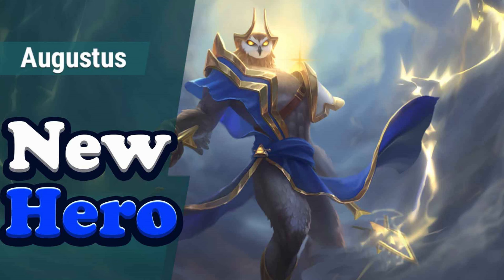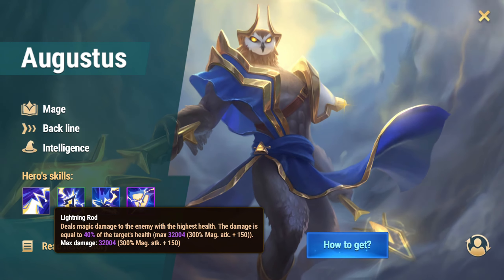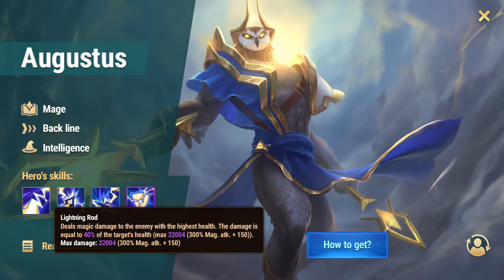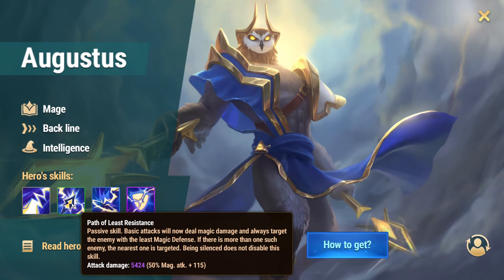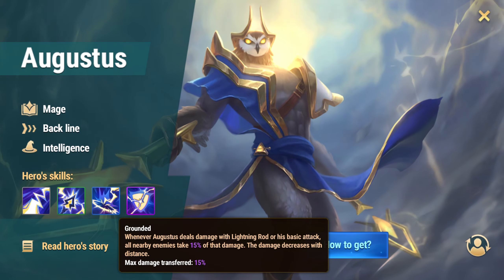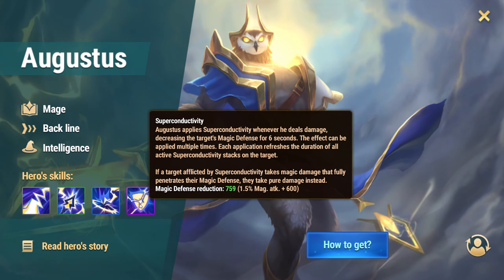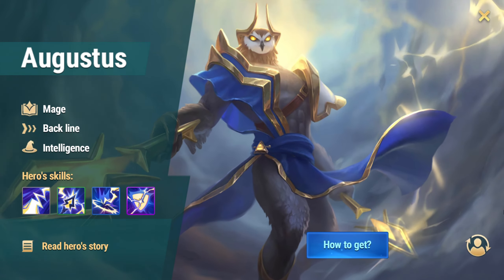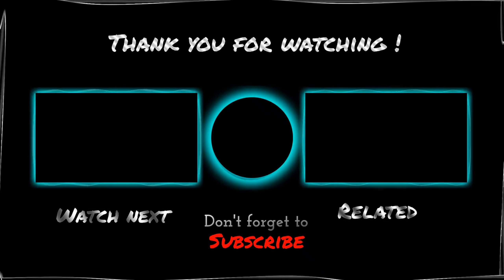Hero Wars Augustus | Meet the New Hero Augustus!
🌟 **NEW HERO ALERT! Augustus Joins the Battle in Hero Wars!** 🧙‍♂️⚔️ | **Mage Power Unleashed!** 🎮

to log into the game and jump right into the action!

Greetings, Heroes of Dominion! Zeus here with another **enlightening video**! 🚀 Today, we have **exciting news**—a **brand new hero** has arrived in Hero Wars! 🎉 If you open your hero list and scroll down, you’ll find him waiting to be discovered. His name is **Augustus**, and he’s already making waves with his **incredible abilities**. Ready to dive in and discover everything this new **Mage** has to offer? Let’s go! 🔥

**Who is Augustus?**
🧙‍♂️ **Augustus** is a powerful **Mage hero** positioned in the **backline**, with **Intelligence** as his main stat. From what we've seen so far, Augustus has the potential to truly shift the tide of battle with his unique and powerful skill set. Let's take a closer look at each of his skills and how they could impact your team compositions!

### **Augustus’ Skill Breakdown:**

⚡ **Lightning Rod**:
Deals **magic damage** to the enemy with the **highest health**, with damage equal to **40%** of the target’s health (Max damage: 32,004). The potential for massive damage here is undeniable, especially as Augustus develops! At higher levels, the skill scales by **300% of the magic attack stat**—which means HUGE damage potential. 💥

🌀 **Path of Least Resistance** (Passive):
Basic attacks now deal **magic damage** and automatically target the enemy with the **lowest Magic Defense**. If there are multiple enemies with low Magic Defense, the nearest one is targeted. What’s even more impressive? This skill remains **active even when silenced**! 💪 (Attack Damage: 5,424)

🌩️ **Grounded**:
Whenever Augustus deals damage with **Lightning Rod** or his basic attack, all nearby enemies take **15%** of that damage! The damage decreases with distance, but it’s a great way to spread damage across multiple targets. 🌪️ (Max Damage Transferred: 15%)

🔮 **Superconductivity** (Violet Skill):
Augustus applies **Superconductivity** whenever he deals damage, reducing the target’s Magic Defense for **6 seconds**. The best part? This effect stacks and refreshes its duration, meaning enemies are constantly vulnerable. Enemies with reduced Magic Defense take **pure damage** when their defenses are fully penetrated! 💥 (Magic Defense Reduction: 759)

🔥 **Why Augustus is a Game-Changer** 🔥
With his versatile set of skills, **Augustus** is a force to be reckoned with. His **Lightning Rod** can deliver crushing blows to high-health enemies, while his **Grounded** skill ensures damage is spread across the enemy team. Combine that with his **Superconductivity** skill, which lowers Magic Defense and even turns damage into **pure damage**, and you’ve got a powerful mage that can turn the tide of battle in seconds!

🎯 **Final Thoughts & My Excitement** 🎯
I can’t wait to play with **Augustus** in real battles and see how he fits into different team setups! His potential is off the charts, and I’m excited to see how his skills evolve at higher levels. With so much versatility and power, he’s going to be an absolute blast to play!

🌟 **If You’re Excited About Augustus, Here’s What to Do Next!** 🌟
👉 **Like** this video if you’re as hyped as I am about the newest hero!
👉 **Comment** below and let me know how you plan to use Augustus in your team compositions. I’d love to hear your thoughts!
There’s so much more to explore with Augustus, and you won’t want to miss out.

💥 **Get Ready to Dominate the Battlefield!** 💥
With Augustus on your team, you’re prepared to conquer any challenge that comes your way. Remember, victory comes to those who are prepared—so get ready to rise to the top with this new hero!

Don’t forget to log in and check out Augustus in your hero list! **Use this link** to log in and start your adventure